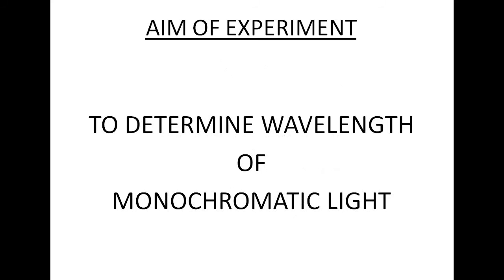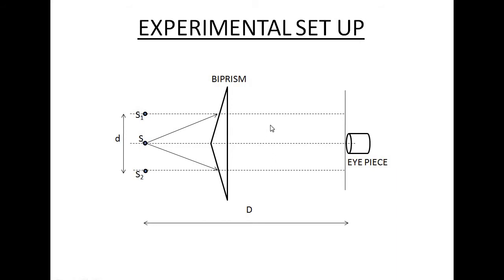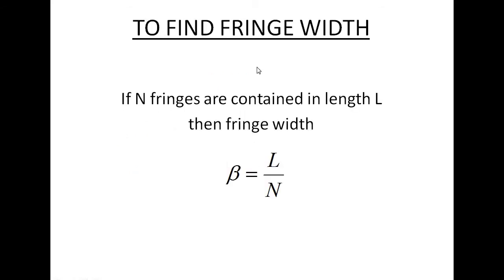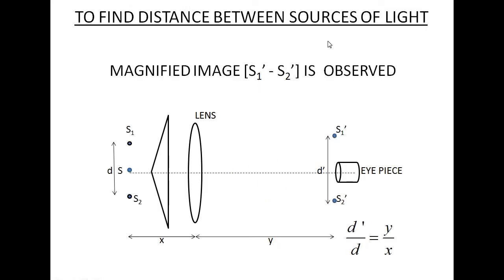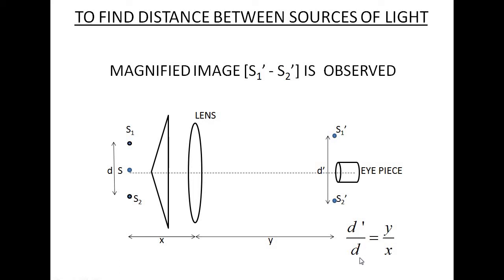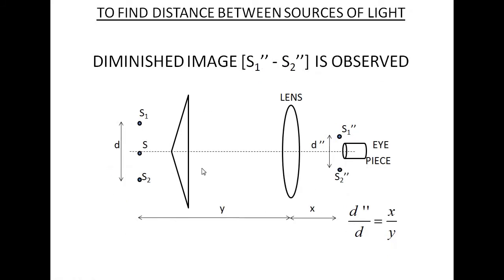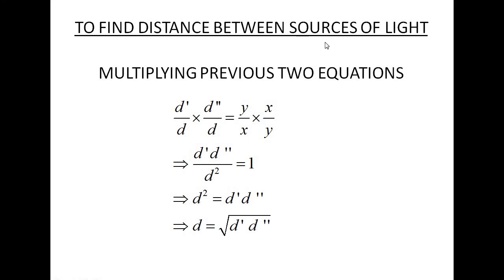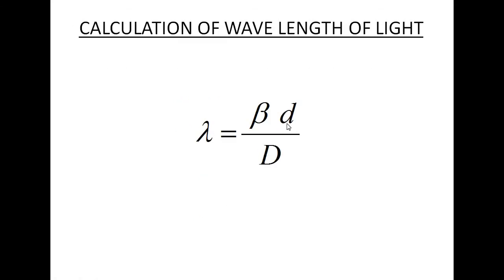FRESNEL BIPRISM | NJPhysics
* THE WORKING AND USE OF FRESNEL BIPRISM TO DETERMINE WAVE LENGTH OF MONOCHROMATIC LIGHT.